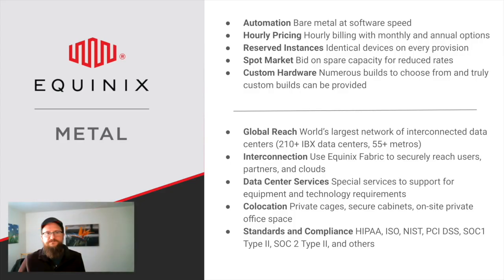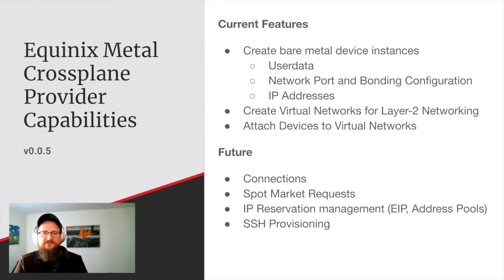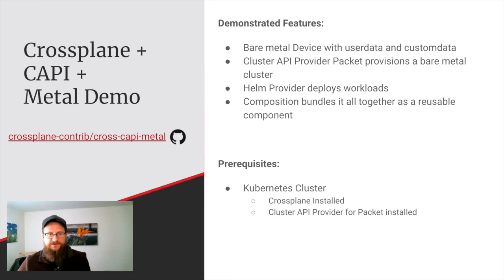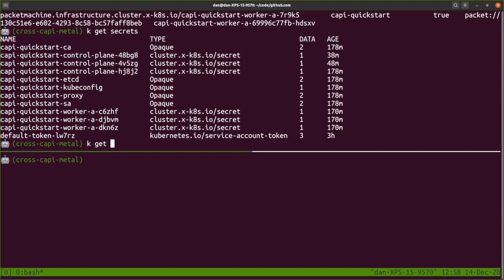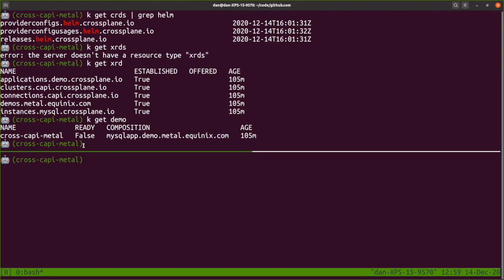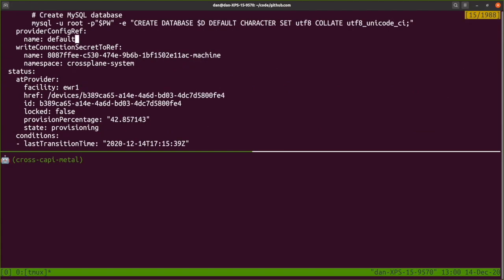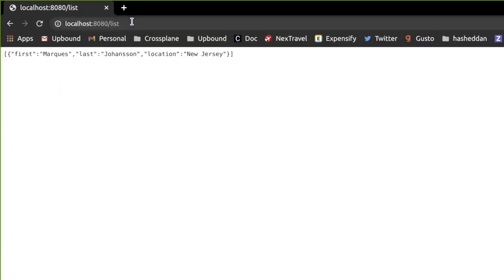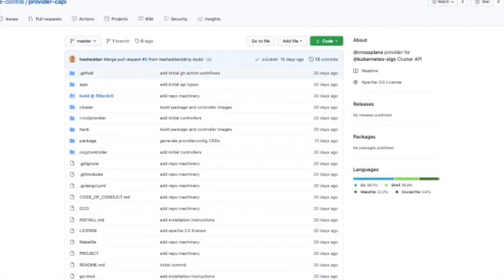Crossplane Equinix Metal Provider featuring Marques Johansson, Equinix